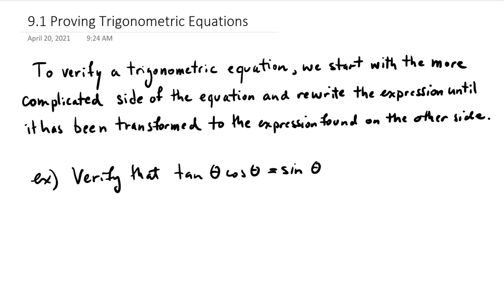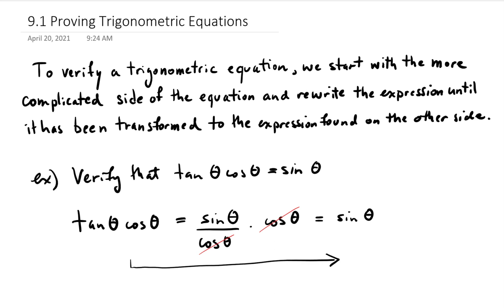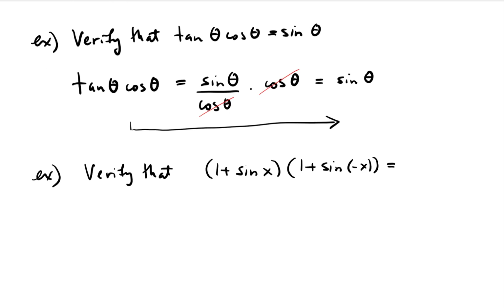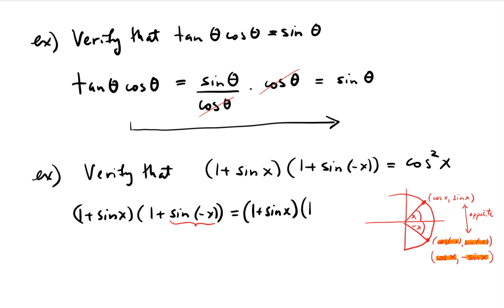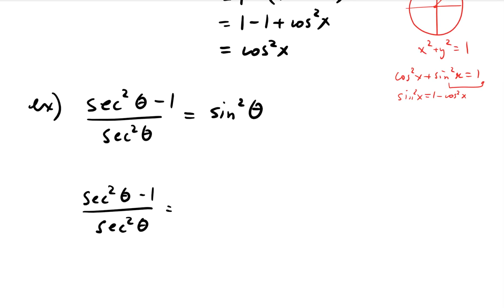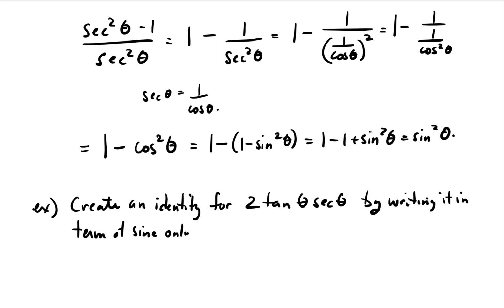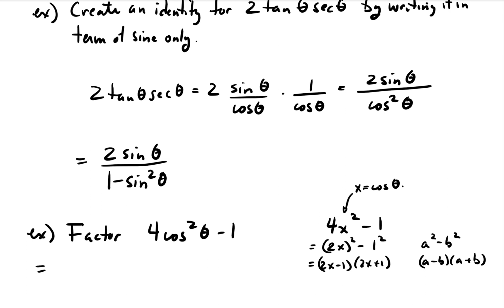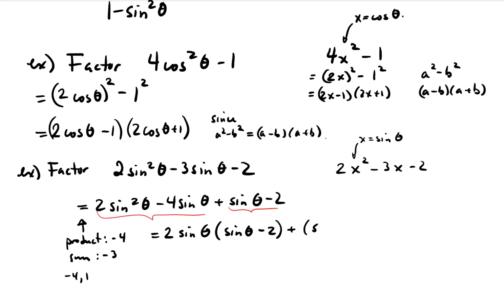9.1 Proving Trigonometric Identities